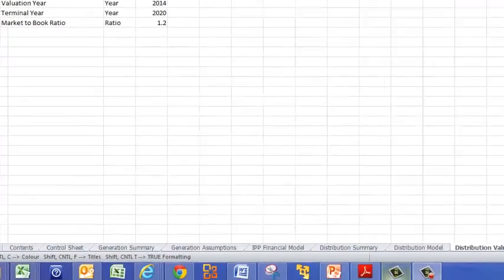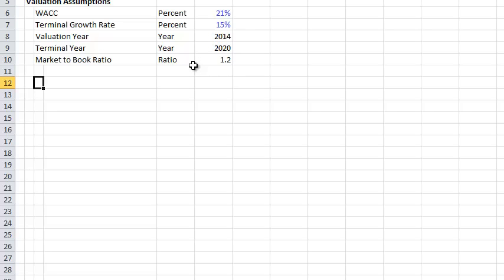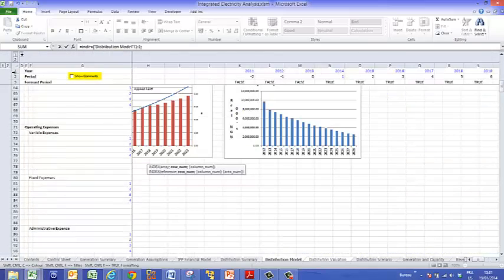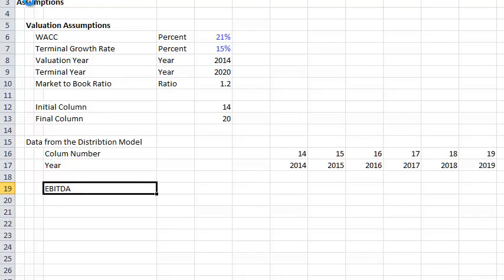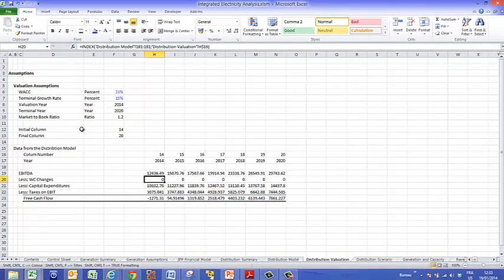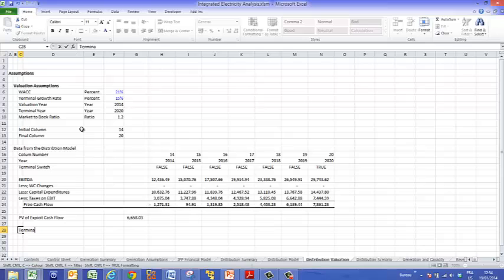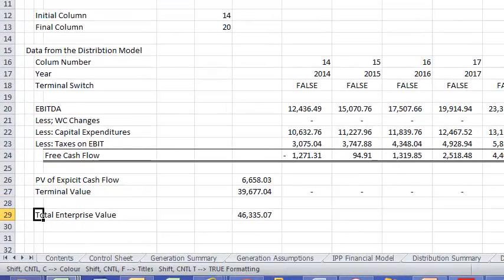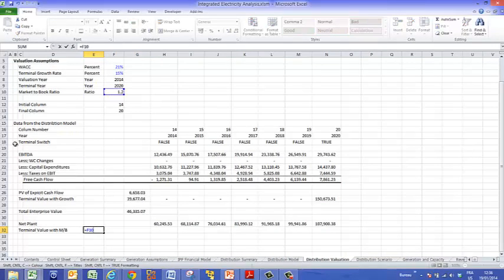DCF Valuation from Model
Make a DCF Valuation page from a corporate model using the MATCH and INDEX functions